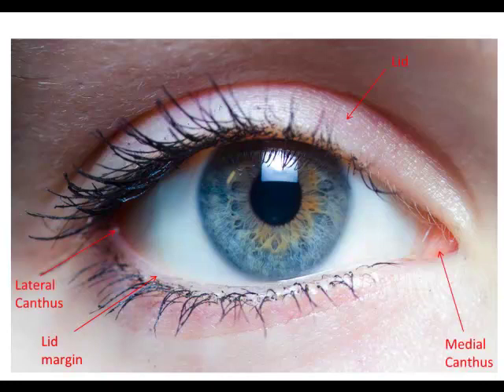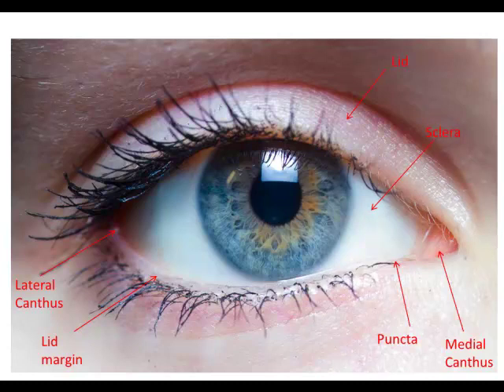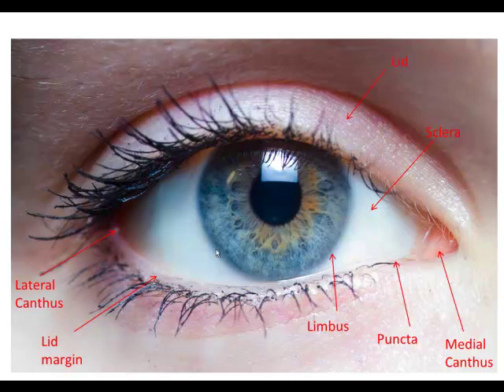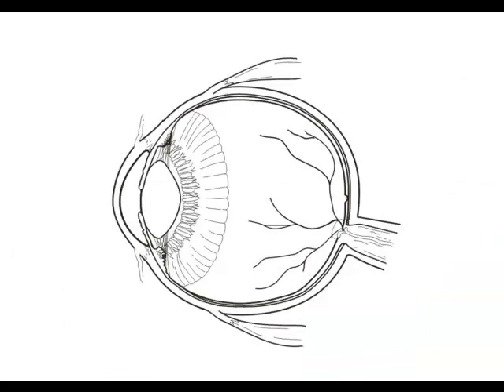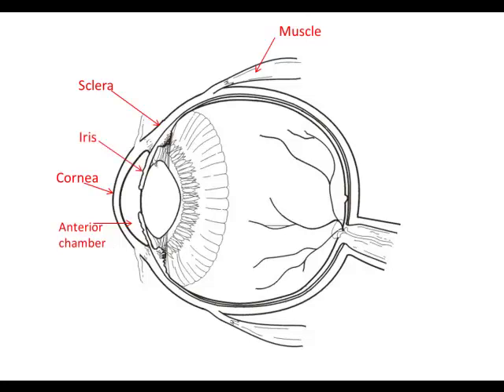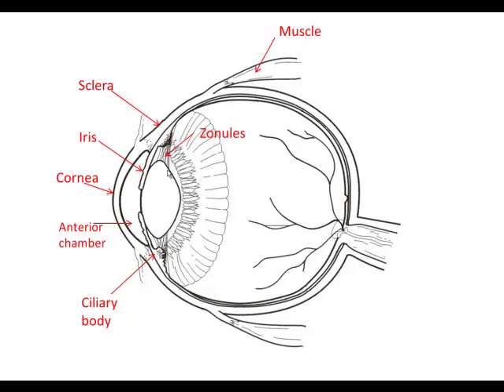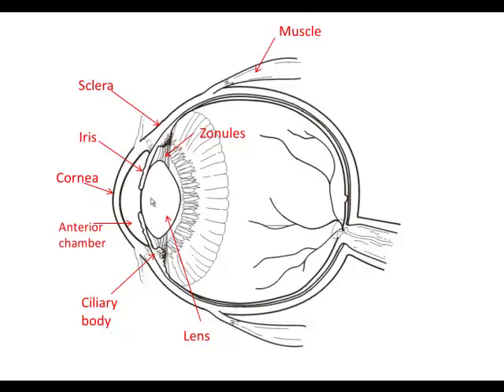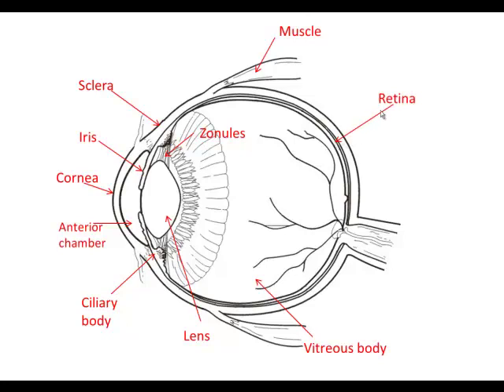Basic Eye Anatomy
Very basic eye anatomy for ED and primary care settings.